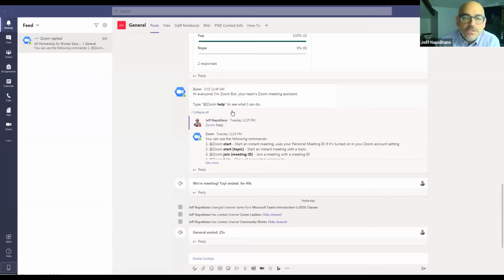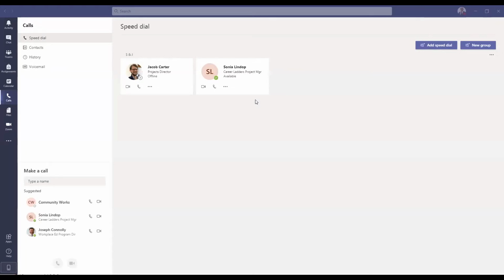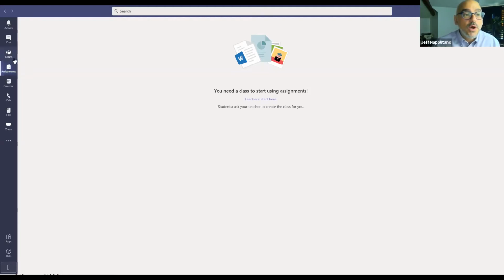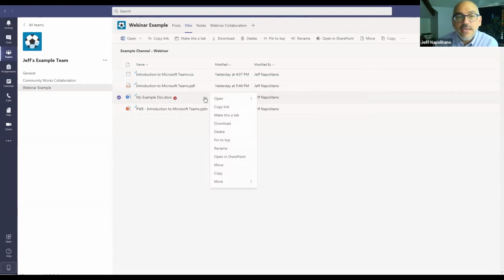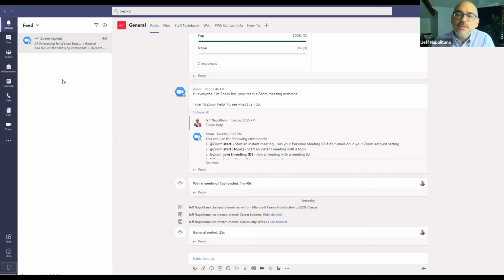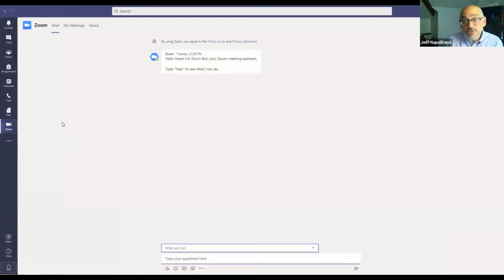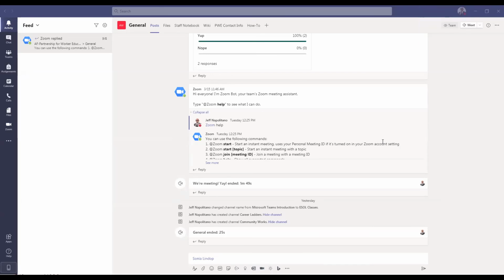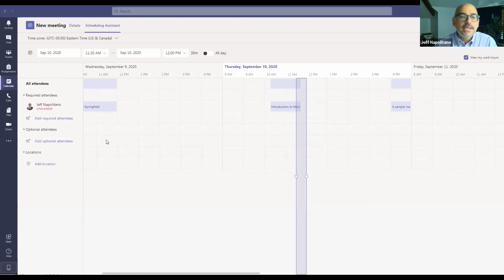Webinar - Introduction to Microsoft Teams